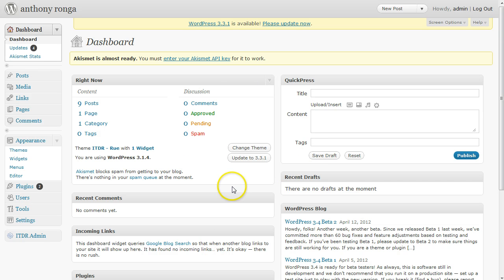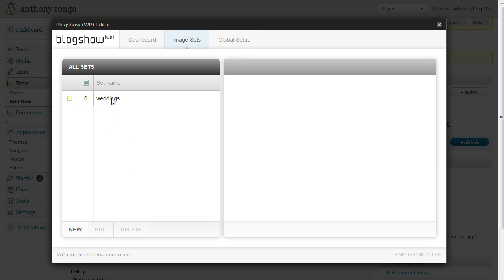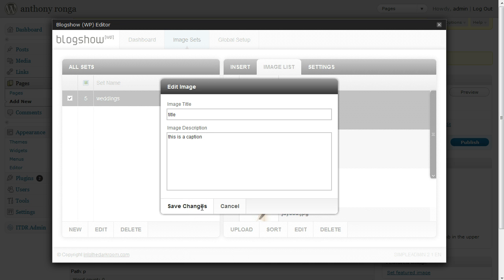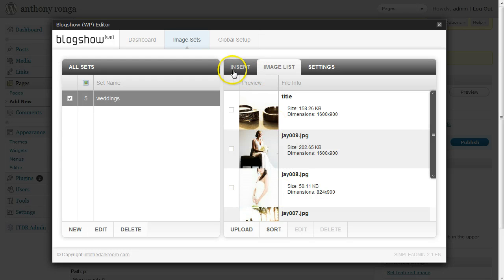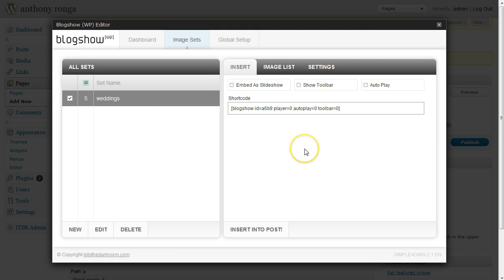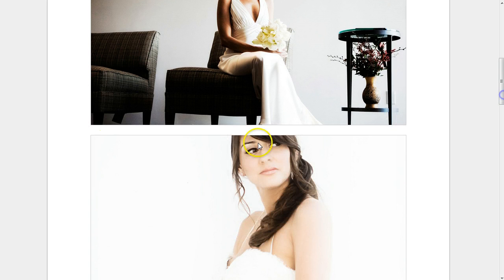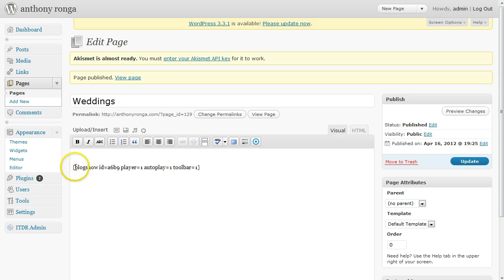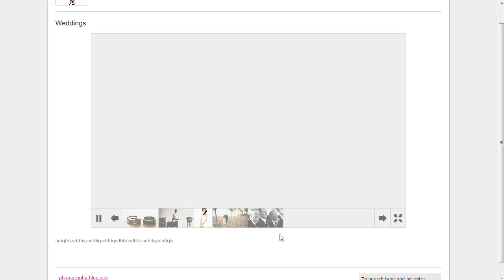Blogshow - Creating a portfolio page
This video gives you the basic understanding of how to create a portfolio page.